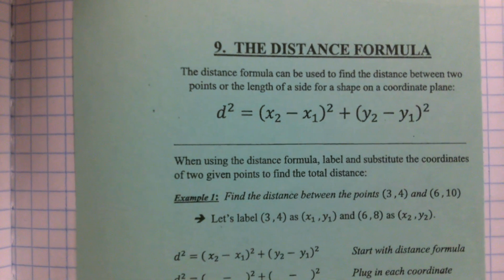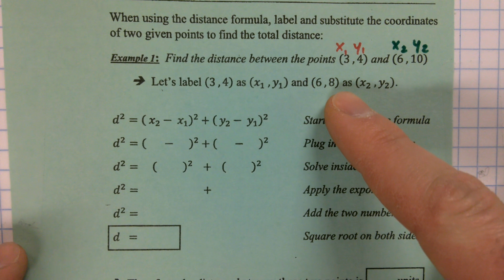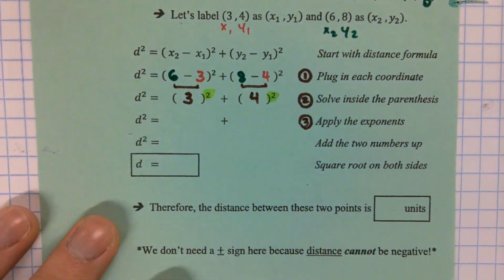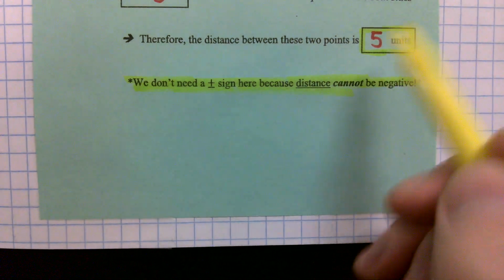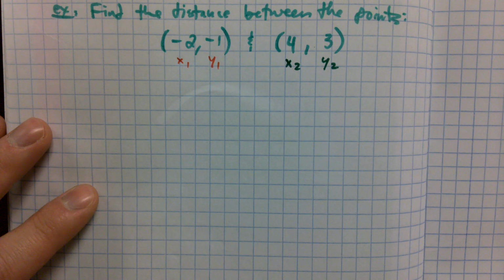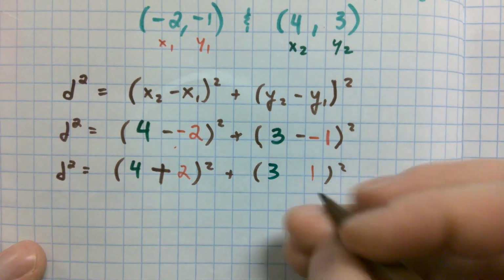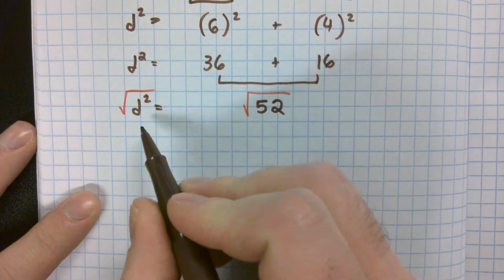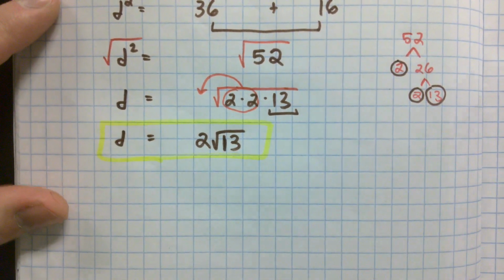1.3b The Distance Formula